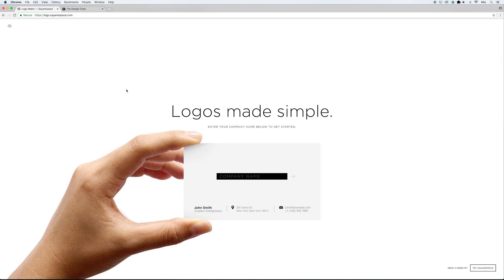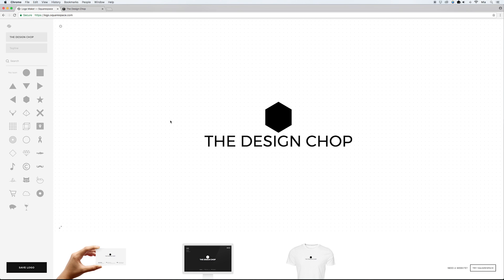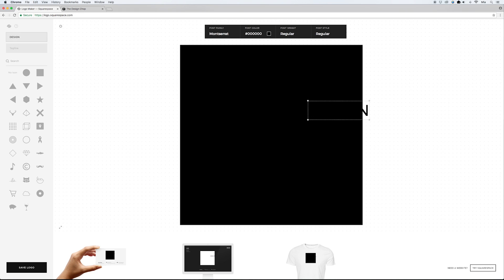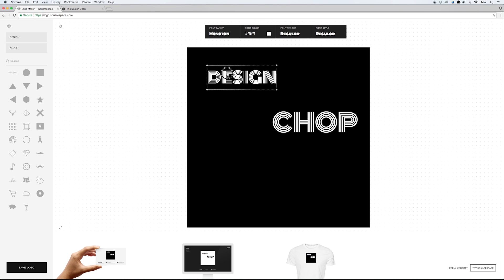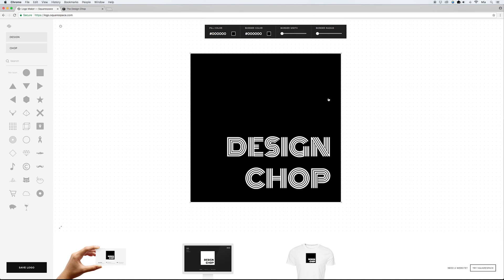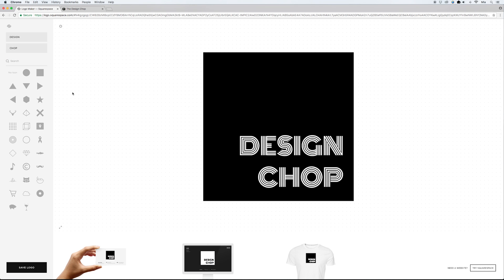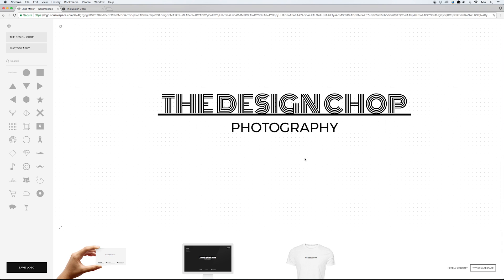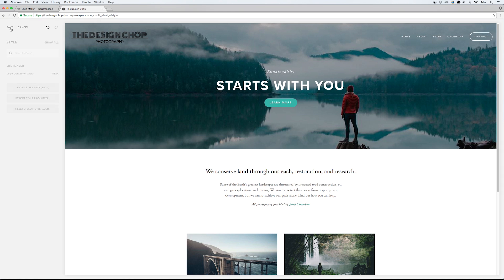How to Create a Simple Logo With Squarespace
Learn how to create a simple logo using Squarespace's Logo Maker for free!

To learn more about The Design Chop and the Full-Length Web Design Tutorials, check out